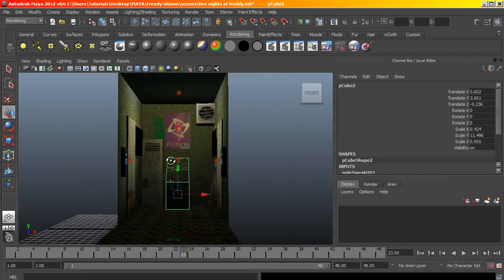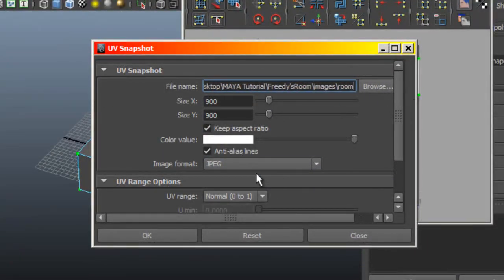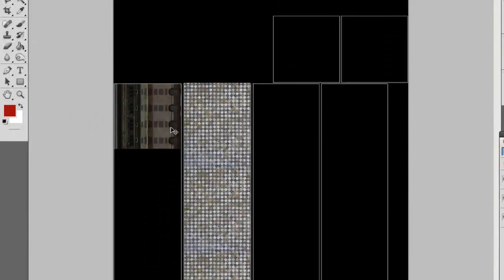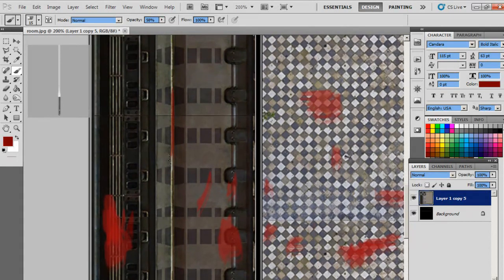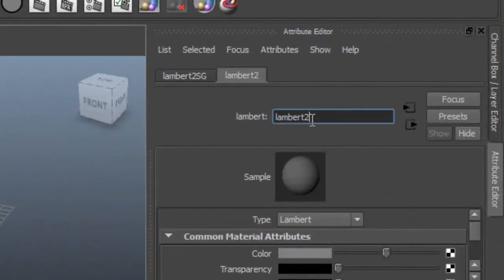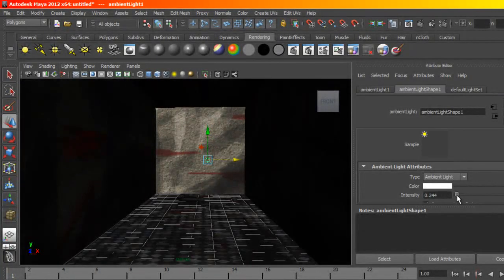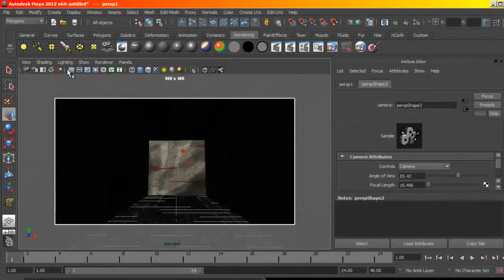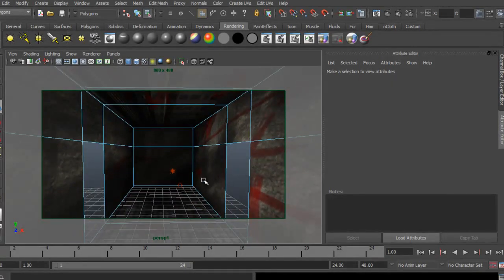Five Nights at Freddy's Room Tutorial, making the hallways Maya/blender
How to make a 3D room for a FNAF or bendy and the ink machine. This is a modeling tutorial in Maya. Maya is very similar to Blender.